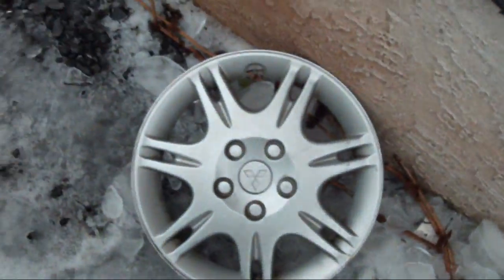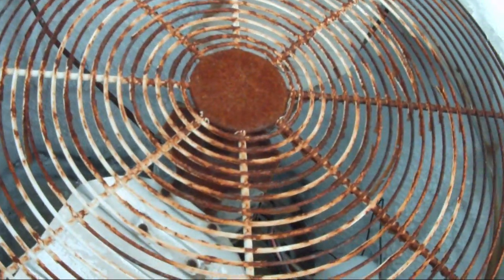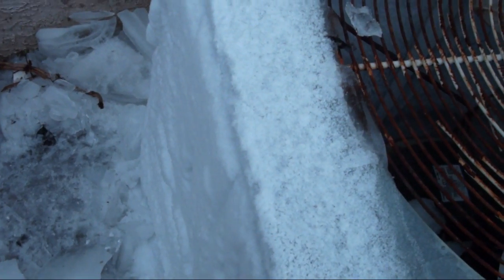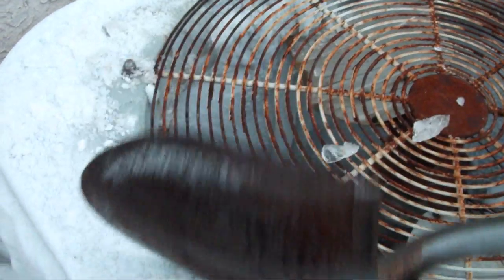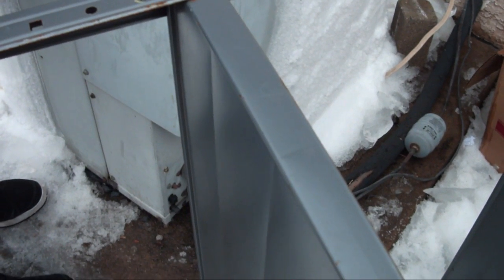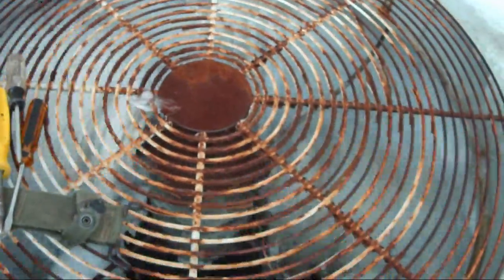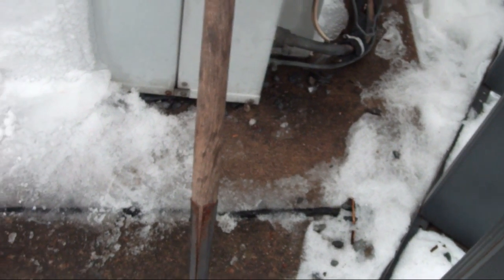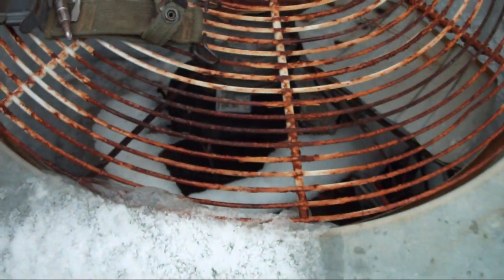DEICING THE 2ND MOST FROZEN HEAT PUMP EVER!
UPDATE: The owner closed his business and moved away. The Heil was replaced with new Payne heat pump in 2011. The other two Heils and the Maratherm remain.

I know the guy who owns the business where this 1988 Heil heat pump is located. While my friend was turning his car around in the parking lot, I was surprised to find that it was more frozen than it had been more than a week earlier! The unit turned on, and I initially thought that the unit might actually be defrosting, but I realized that it was running and blades were unable to spin freely due to the ice! After whacking the unit a few times, I decided to and notify the owner of the business. The owner shut off the thermostat before any damage was done to the fan motor or the compressor, and the owner and his employee thanked me for telling them, and allowed me to videotape their attempts at deicing the unit. Items used in the deicing process included a shovel and a Rambo knife! Eventually they resorted to dumping hot water on it, and started using lukewarm water out of fear that the extreme change from cold to hot would rupture the refrigerant lines.

I believe that the heat pump had been running off and on prior to my arrival for quite some time with the fan blades stuck by the ice buildup, and I also think that the one thing that kept the compressor from being cooked was the cold weather.